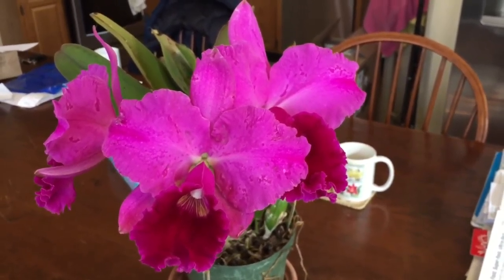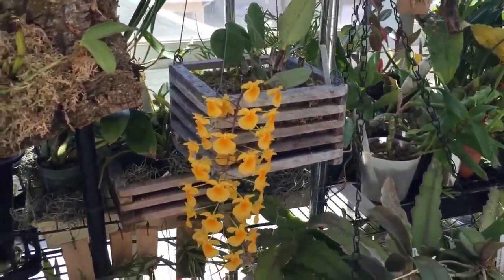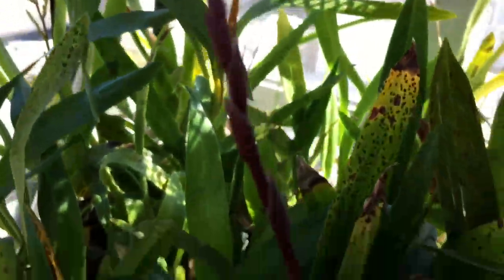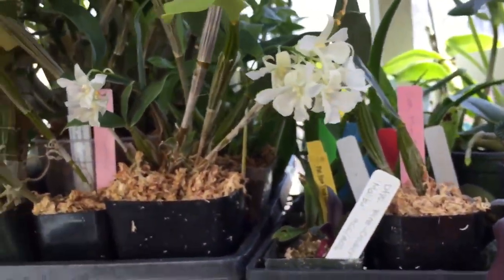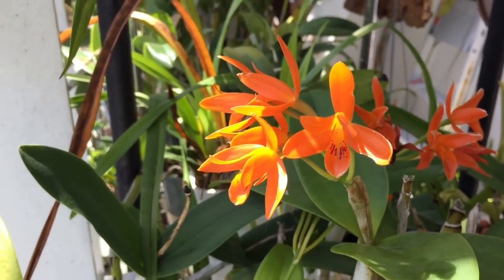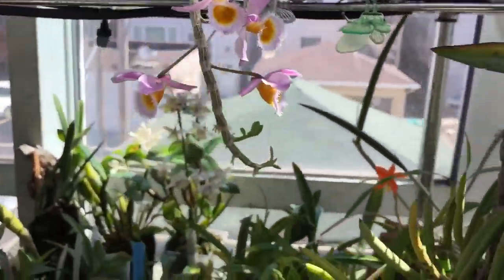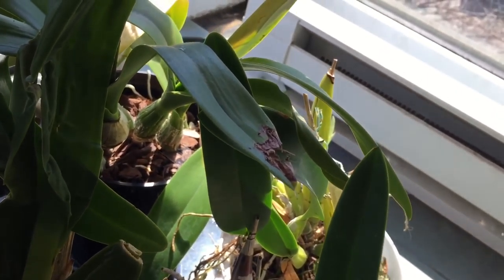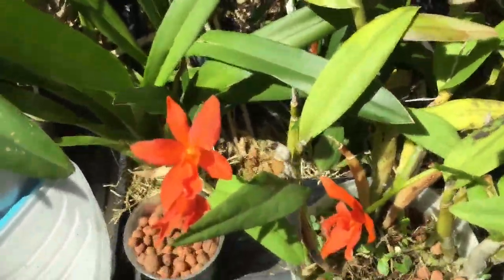Blooming Orchid Update - April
A lot of flowers do not look good as they are going out of bloom, but lots of C. aurantiaca crosses this time of year.